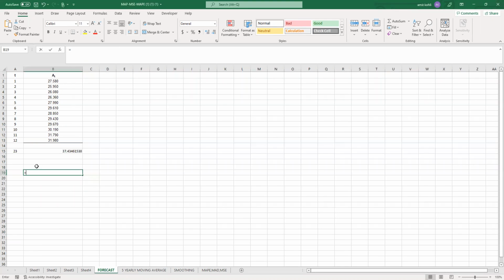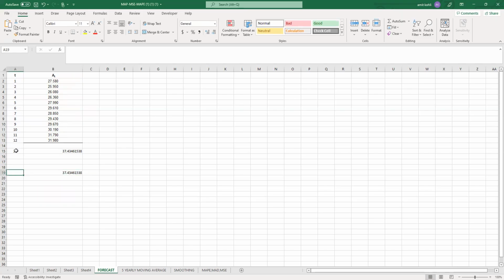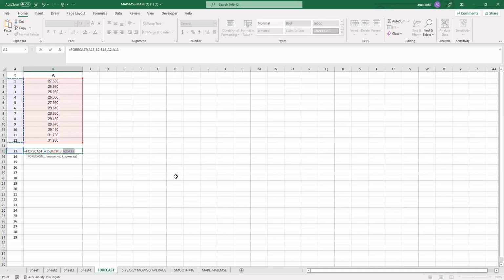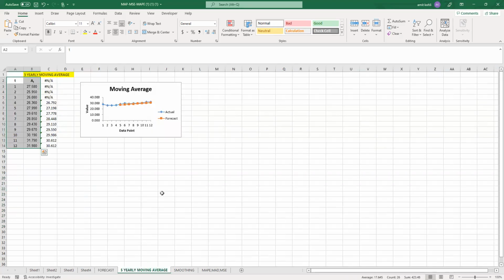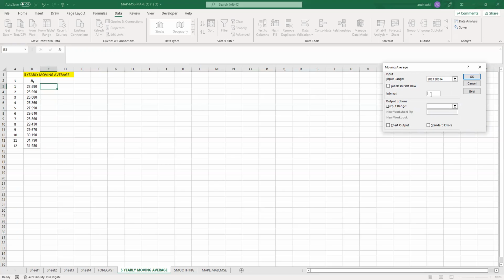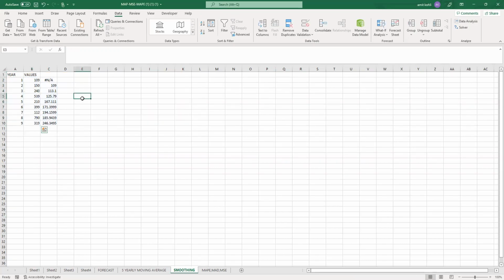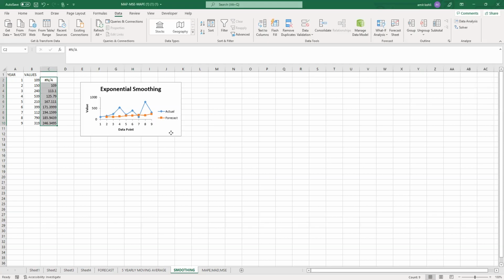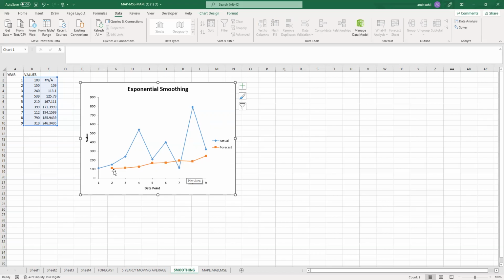Forecasting in MS-Excel